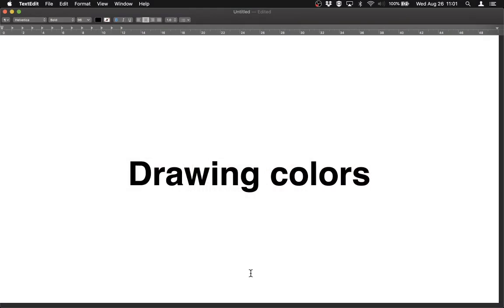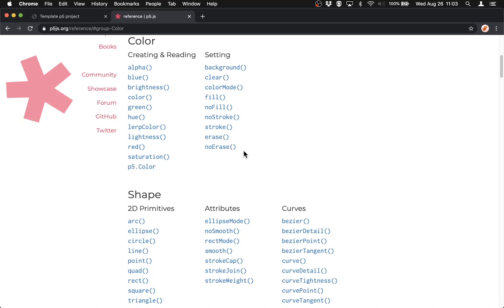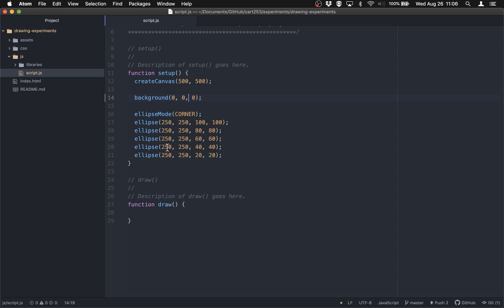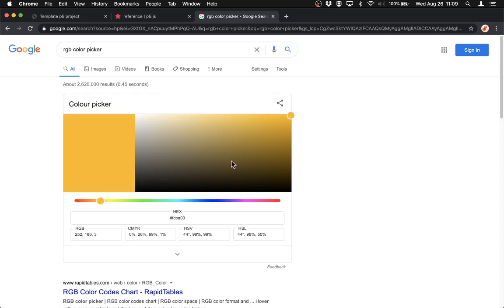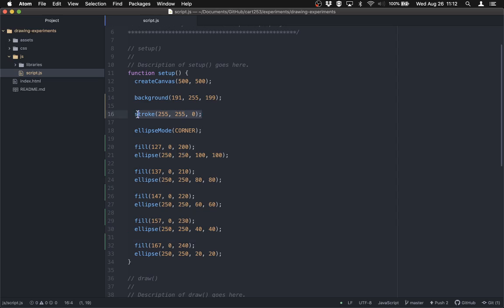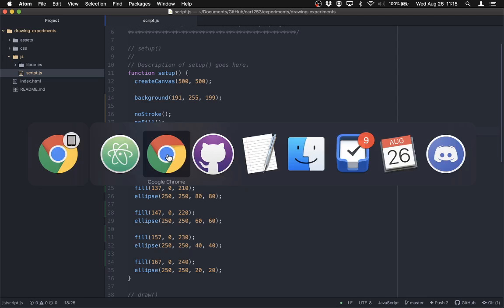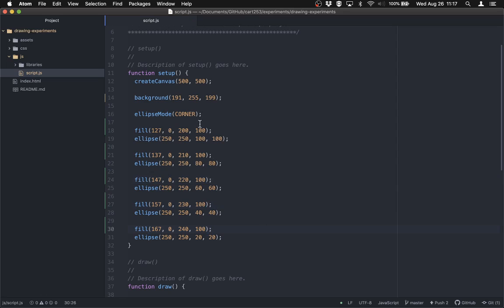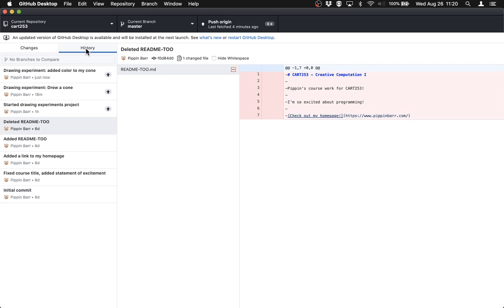2.3. Drawing colors